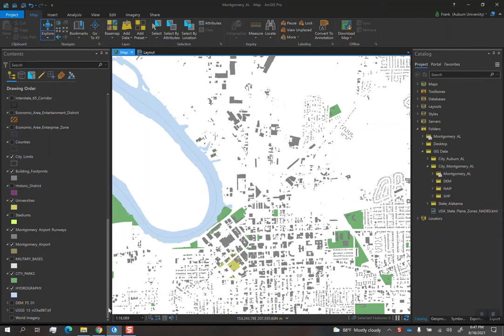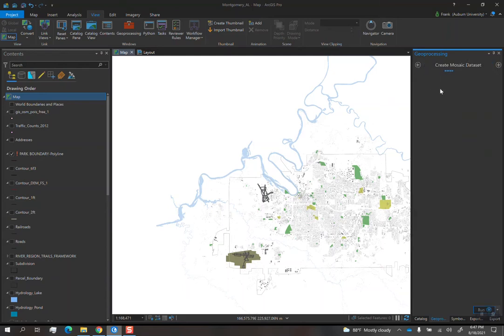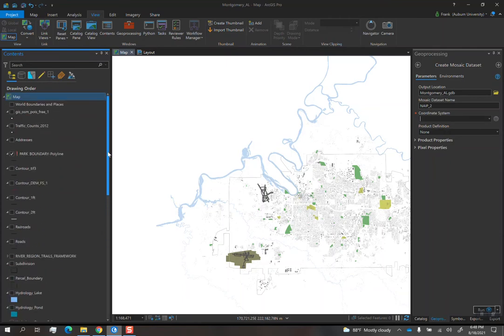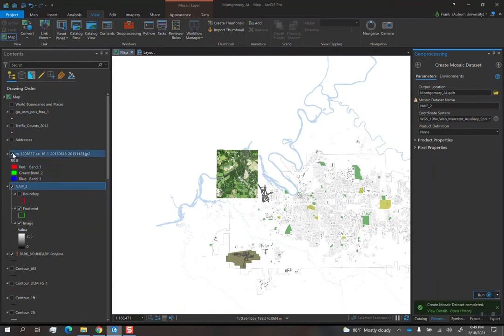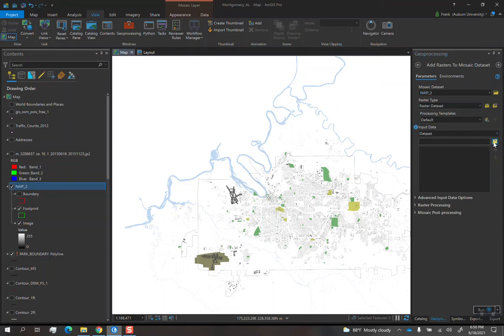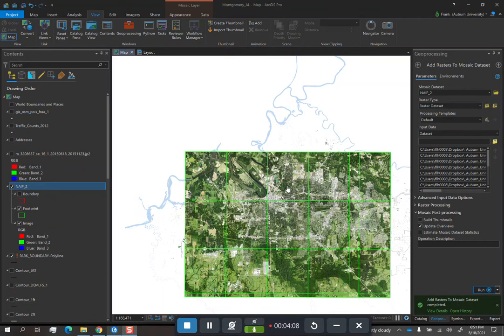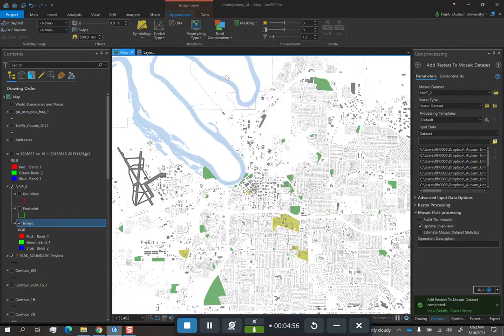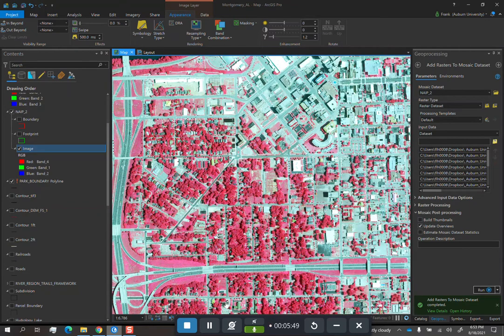STUDIO WORKSHOP 1.4 - MOSAIC DATASET AND NAIP IMAGERY